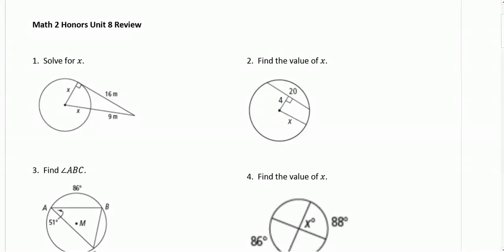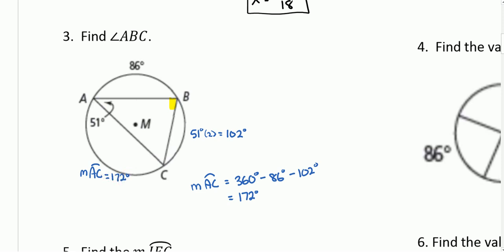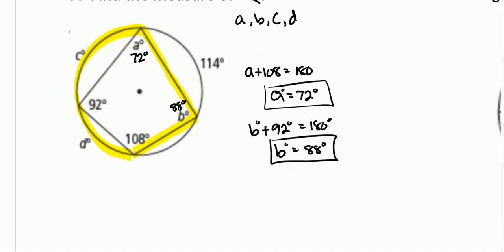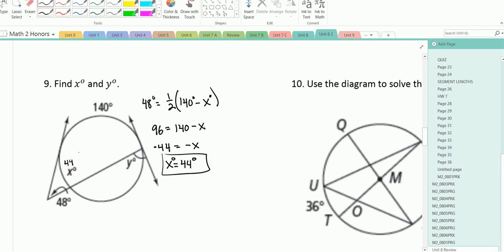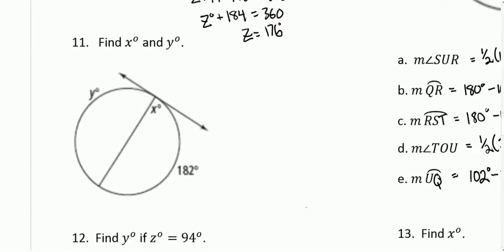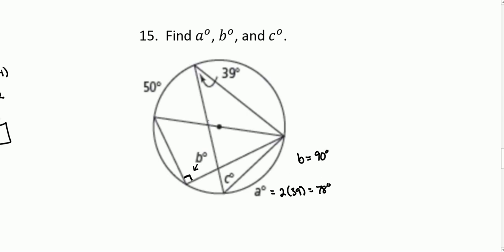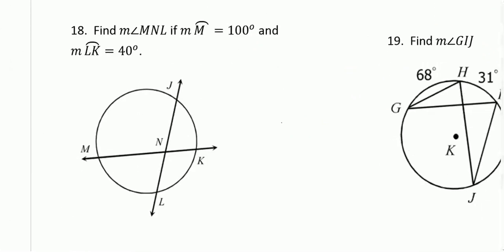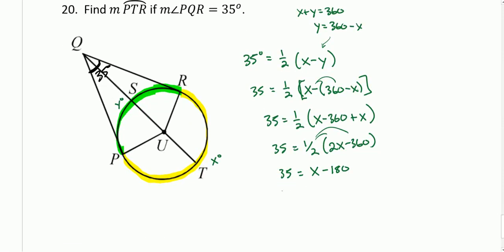Geometry with Circles Review (M2 U8)